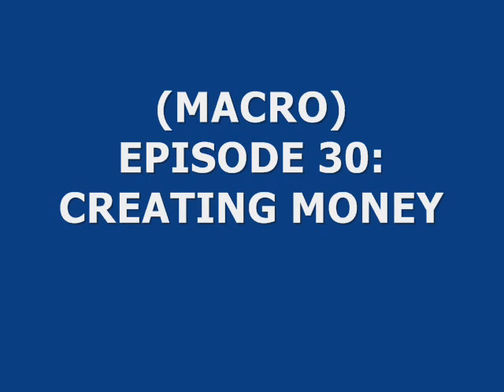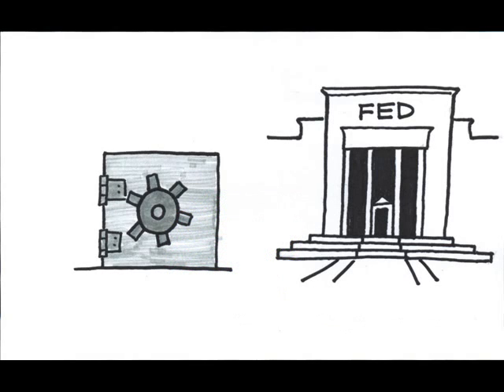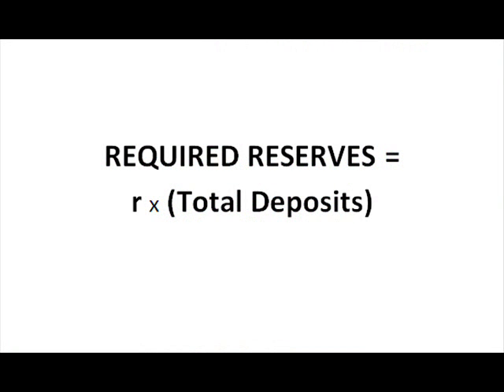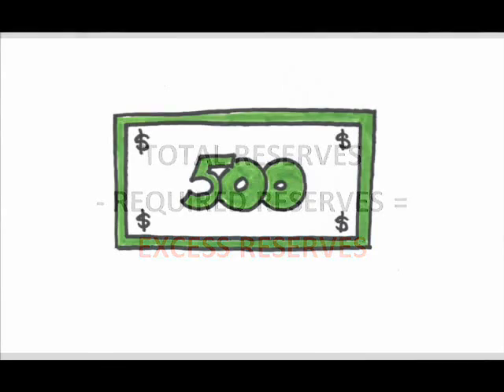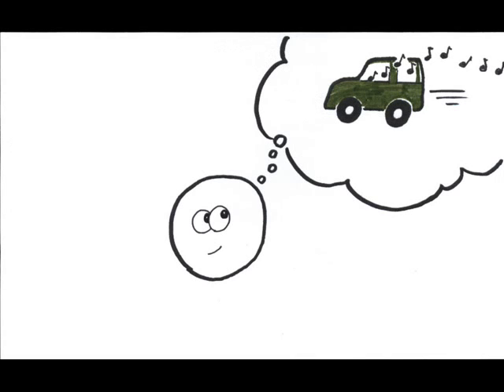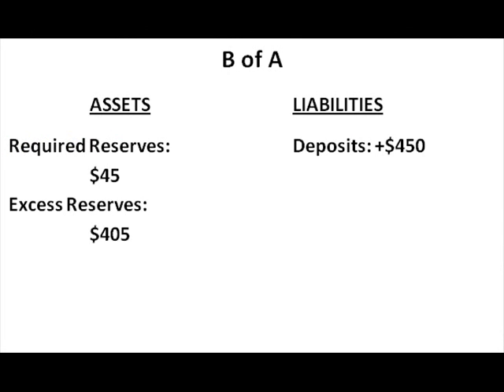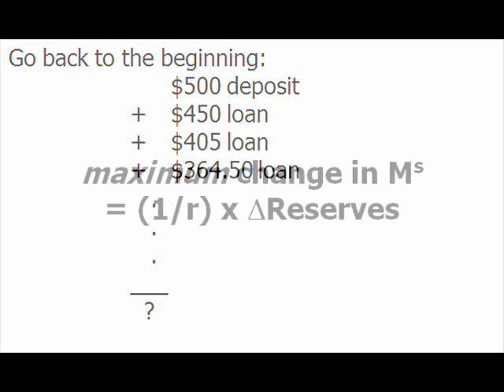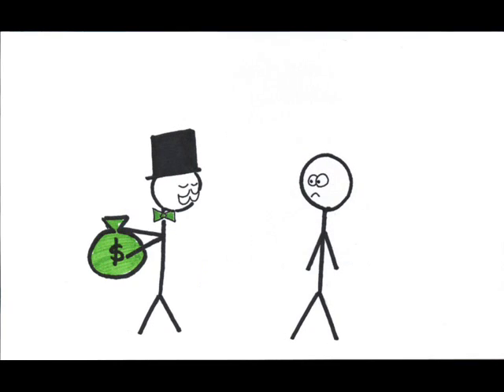(Macro) Episode 30: Creating Money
How is money "created" in the U.S.? The answer to this question is a key step in understanding how to control the economy via increases or decreases in the Money Supply.